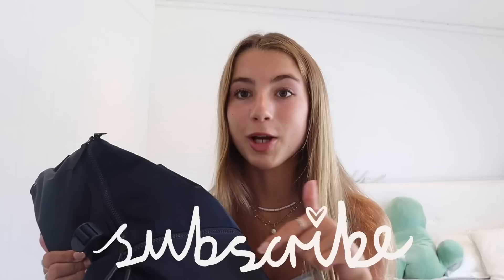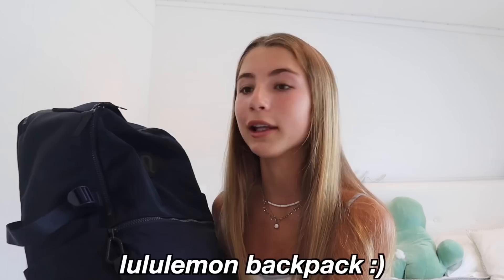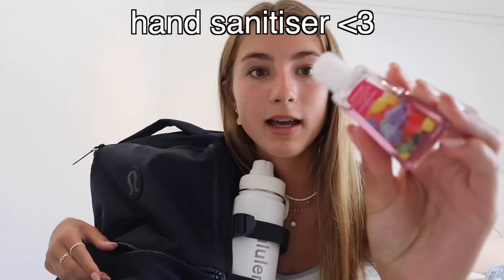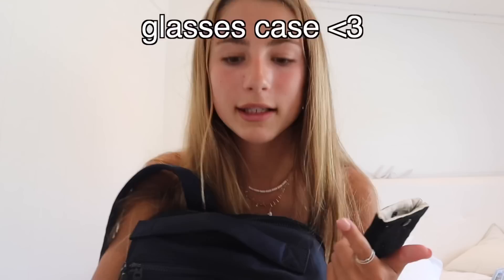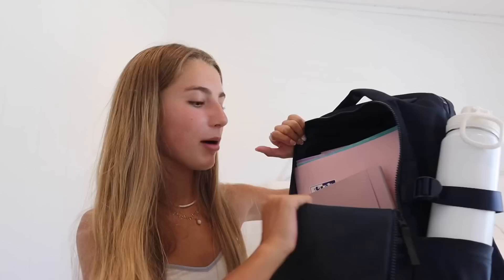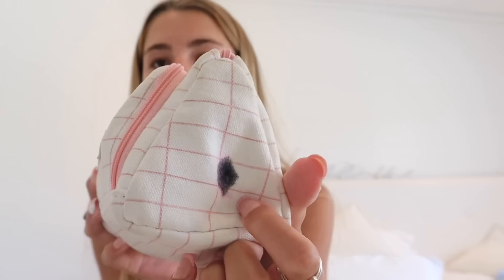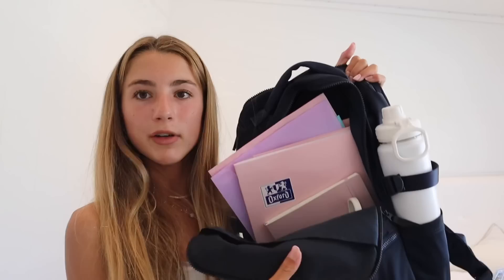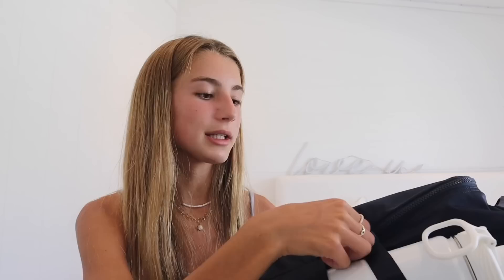WHAT’S IN MY BACKPACK 2021 + 9TH GRADE SCHOOL SUPPLIES *freshman year*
i hope you enjoy this video! thank you so much everyone for watching this video! i love you guys so much and i hope you enjoy this video! yayyyyy :)
BACK TO SCHOOL CONTENT WHOOOO🤍✏️

O R I G A N A L  C H R I S T M A S  S O N G! (snow falling)
:) it’s out yayyyy! download and steam my song using this

O R I G N A L  S O N G ! (hey you)

dm on instagram: @mia.stephens27

:) 13
where do you live?
:) england
editing software?
:) final cut pro x
camera?

:) 50,000